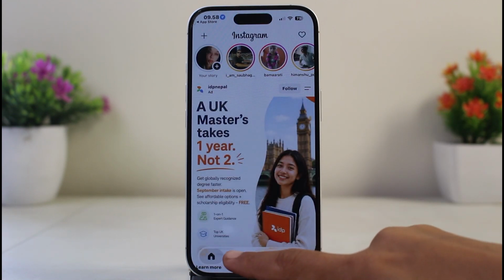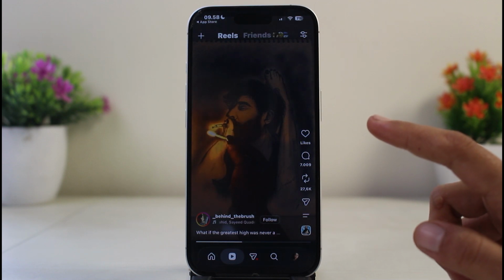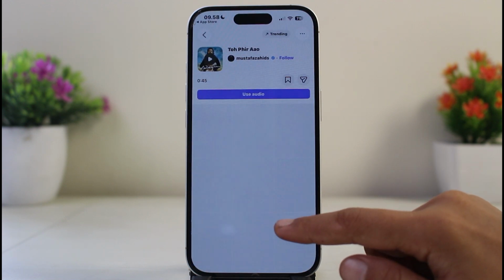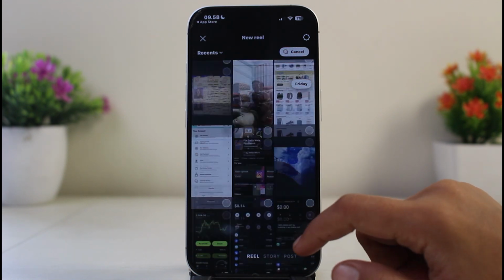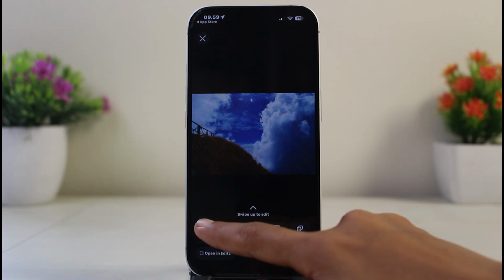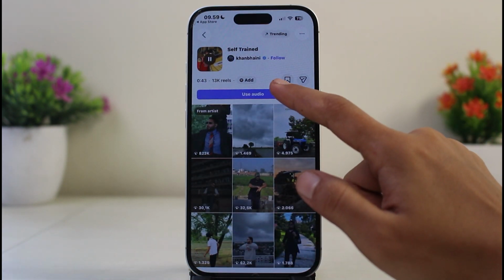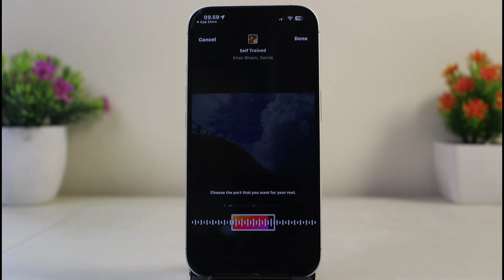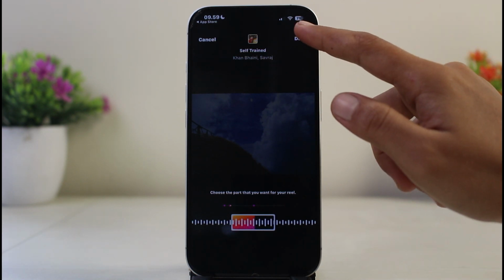How to Make Instagram Reels Go Viral Using Audio Trick !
Instagram Reels reach depends on many factors, and using trending audio can help creators improve discoverability and engagement. Many users want to understand how popular sounds influence the Instagram algorithm and content performance. This video explains how to use Instagram Reels audio strategies to increase your chances of reaching more viewers.

In this tutorial, you will learn how to find trending sounds, choose suitable audio, optimize Reel timing, and improve audience engagement. We also explain Instagram algorithm signals, content strategies, and techniques for creating more discoverable videos. These methods help creators produce better-performing Reels.

By watching this guide, you will understand how Instagram audio trends work and how to use them effectively for content growth. You will also learn practical tips for improving views, increasing interactions, and reaching new audiences. This tutorial is helpful for creators, influencers, and businesses.

If this Instagram Reels audio guide helped improve your content strategy, share your experience and questions in the comments below.